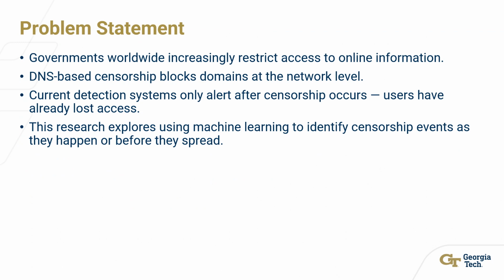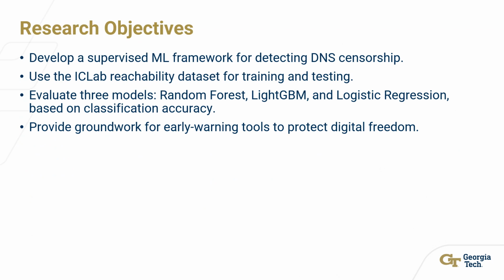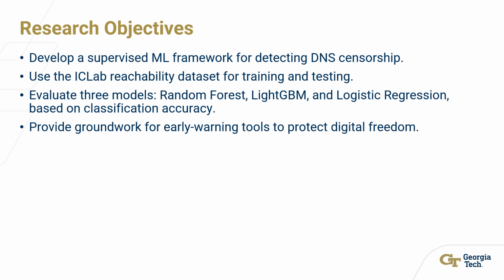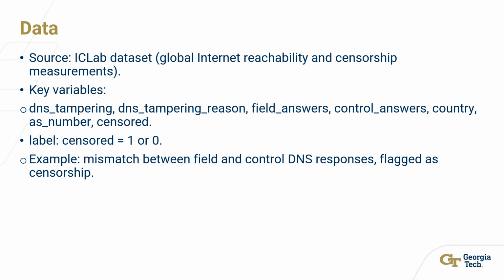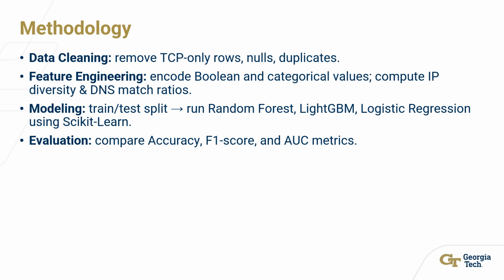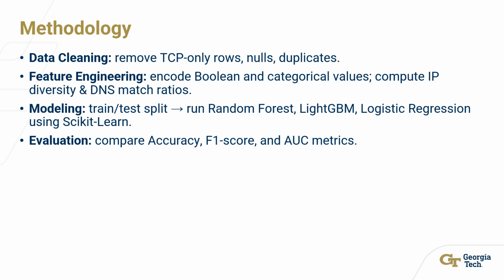Francis Rinehart video presentation